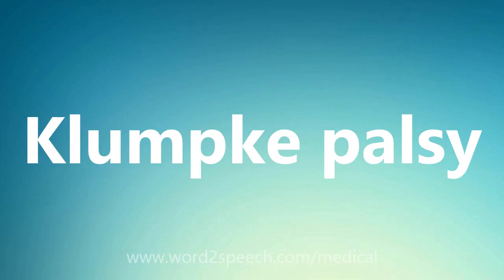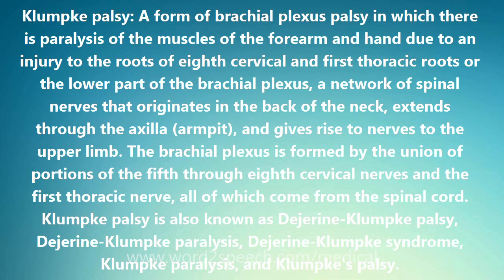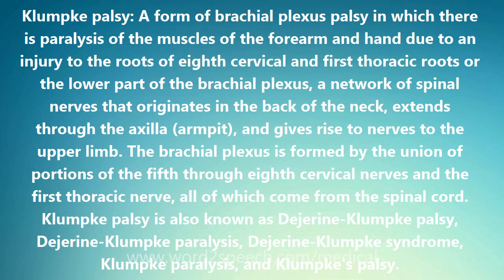Klumpke palsy - Medical Definition and Pronunciation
Title: Klumpke palsy

Klumpke palsy: A form of brachial plexus palsy in which there is paralysis of the muscles of the forearm and hand due to an injury to the roots of eighth cervical and first thoracic roots or the lower part of the brachial plexus, a network of spinal nerves that originates in the back of the neck, extends through the axilla (armpit), and gives rise to nerves to the upper limb. The brachial plexus is formed by the union of portions of the fifth through eighth cervical nerves and the first thoracic nerve, all of which come from the spinal cord. Klumpke palsy is also known as Dejerine-Klumpke palsy, Dejerine-Klumpke paralysis, Dejerine-Klumpke syndrome, Klumpke paralysis, and Klumpke's palsy.